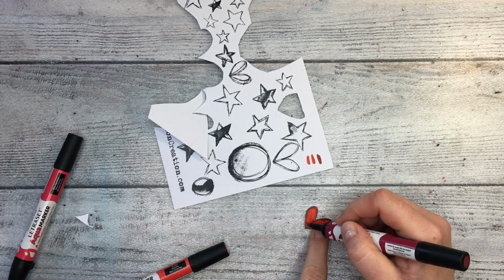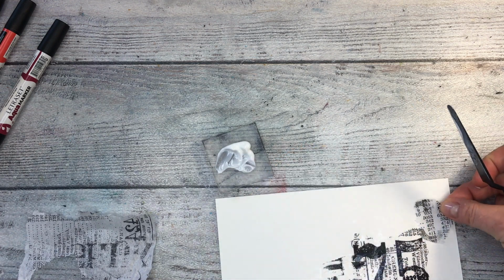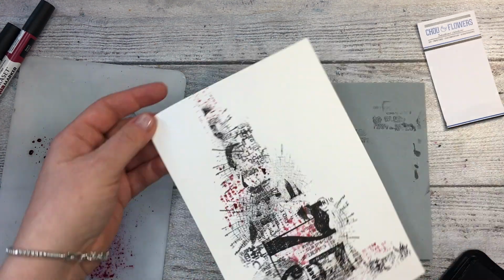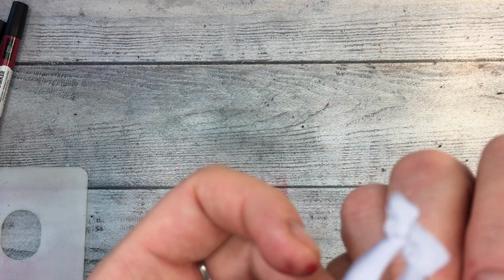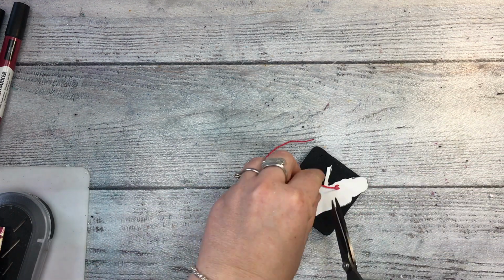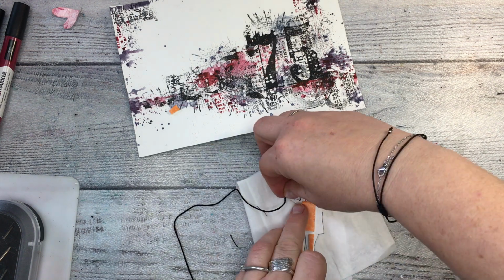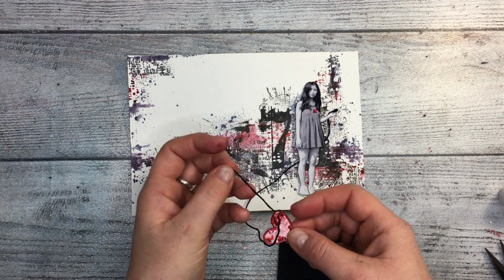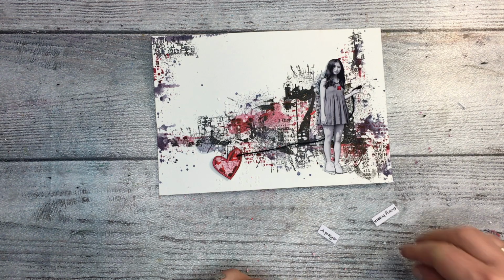Girl with a broken heart Art journal page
Girl with a broken heart  Art journal page and an INSTAGRAM CHALLENGE you can't miss! :)

INSTAGRAM CHALLENGE- all youo need tto know :)
It’s Week 4 of Instagram Challenge Hop and  this week’s POETRY THEME:

** Please HOP on over to IG @lemoncreation to see my project and the @_heartspoetry image that inspired it.

** LEAVE A COMMENT under my post to be eligible for this week’s prize offerings!

** CREATE YOUR own project inspired by an image in @_heartspoetry

** POST YOUR PROJECT to artpoetrychallenge along with the photo or photos that inspired you and CREDIT, TAG the photographer in your write up. (We’d love to hear about how your project came together and what inspired you!)

** DEADLINE for submissions is Midnight Saturday, April 30th ET time. One random WINNER DRAWN on Monday, May 2nd will receive:

🌟 $50 voucher from @paperartsy
🌟 $40 voucher from @lindysgang
🌟 $30 voucher for downloads from @mariloucadizmarshall for @mcm.voila
🌟 $25 voucher from @stencilgirl_products
🌟 A Feature in @artpagespoetry !

And, one WILDCARD winner at the end of the 8 week Challenge Hop will receive:

🌟 $50 voucher from @vivalasvegastamps
🌟 $40 voucher from @lemoncreation

And our Wonderful SPONSORS ⬆️ above to be eligible for their very generous prize offerings!!

Have a blast and join in all 8 weeks or when you can! We are looking forward to seeing your beautiful creations and hope you will be inspired by the visual poetry of the @poetryfamily hubs! We are so lucky to have them as a partner in this new twist of a challenge! 👏👏

PRODUCTS USED:
*Lemon Creation stencil-Dotted
*Lemon Creation stamp- Once Upon a Time
*Lindy's Gang sprays: Tweedle Dee Denim
                                        Rizzo's Rowdy Red
                                        Rudolph Nose Red
Just enter at the checkout:   JOANNAMARQUET
*Nuvo- Deluxe Adhesive
*Les ATeliers de Karine- script stamp
*La Blanche- background stamp
*Letraset- Aqua Markers
*Finnabair-  Texture Paste- White crackle
*Pebeo-mat gel
*Chou. & Flowers stamp

💜 Hit the bell button 🔔 to get notified about my videos and what's happening on my Community Tab and feel free to leave me a message or a question- I am always happy to answer!

The beautiful music comes from:
SAPPHEIROS: